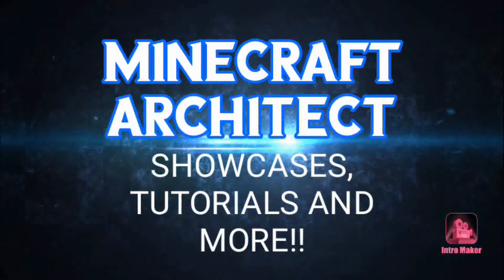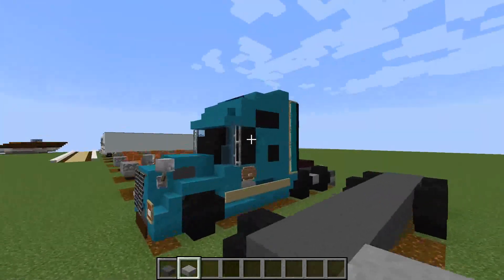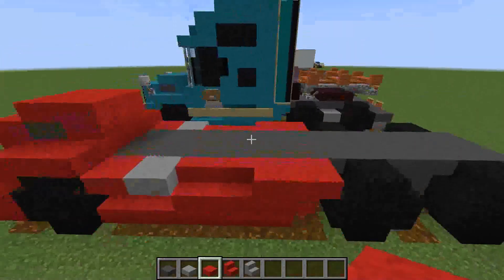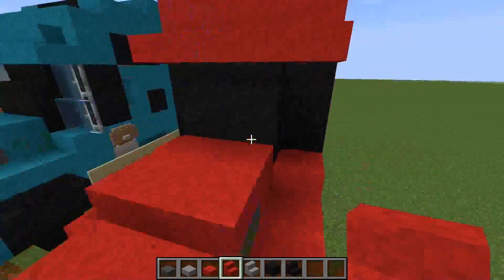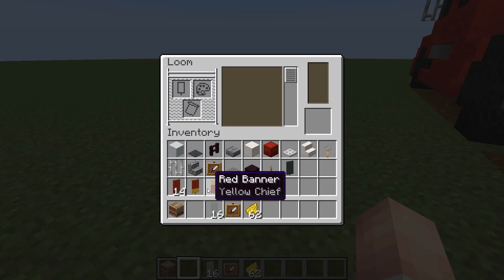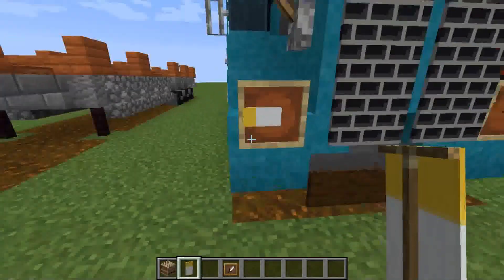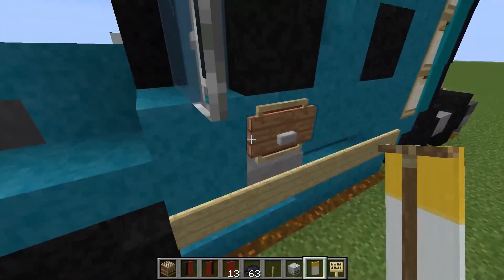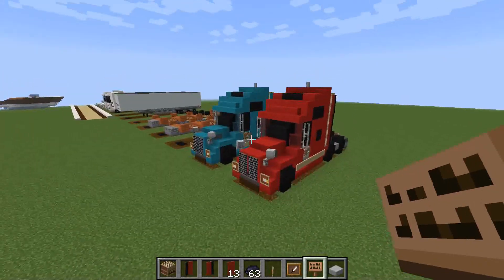[OLD] Minecraft truck tutorial - Volvo VNL 860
Welcome to the Minecraft Architect YouTube channel.  Today's video is a tutorial on how to build a Volvo VNL 860 truck.